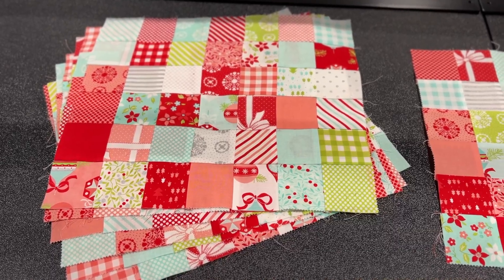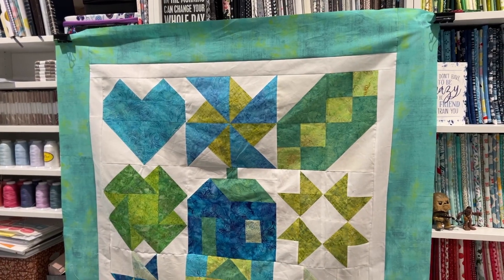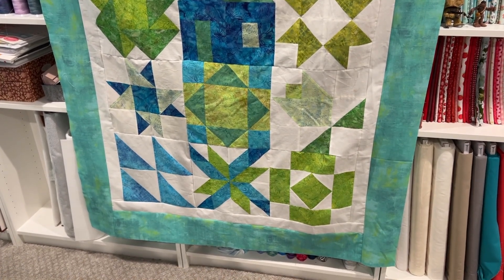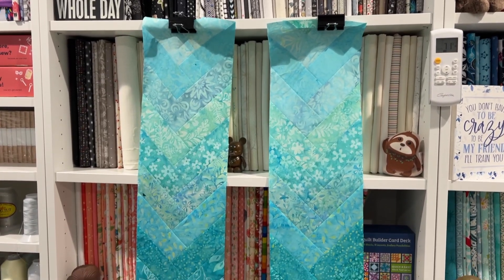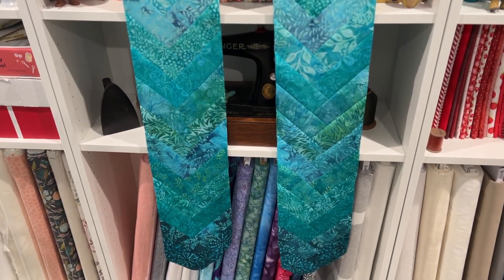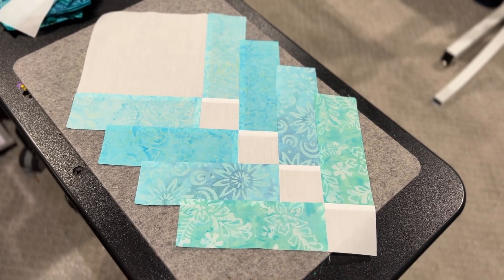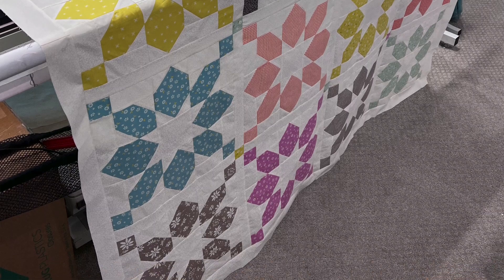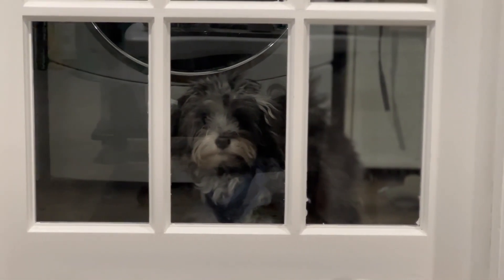Let's give this weekly Vlog thing a go!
Welcome to a NEW format on my channel - a weekly vlog/podcast where I share with you some of the things I'm working on in my Sewing Room!  This week, I managed to finish piecing two projects - a quilt top and my Christmas patchwork placemats!  Since I have two projects finished, I figured I'd start two more!  Details for the projects I worked on this week can be found below! As always, you can use the chapters below to jump ahead to the updates for the projects you're curious about!

💻Links to things I referenced in the video:
➝ YouTube Shoutouts: @TheGuyWhoSews

📢Projects Discussed
0:00 Introduction
1:08 Patchwork Placemats
3:07 My Lockdown Quilt
4:40 Plans to ACTUALLY Quilt!
5:20 Starting a Braid Quilt
7:45 Announcing the JollyBar4QAL by FQS
9:35 Ending